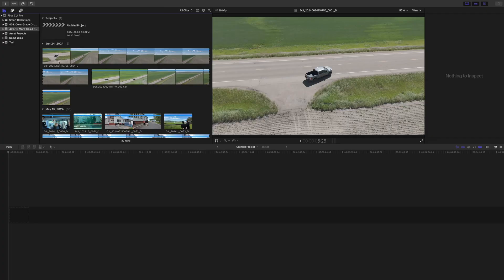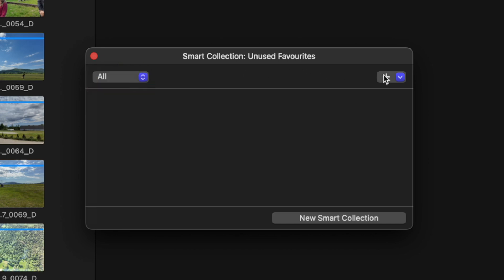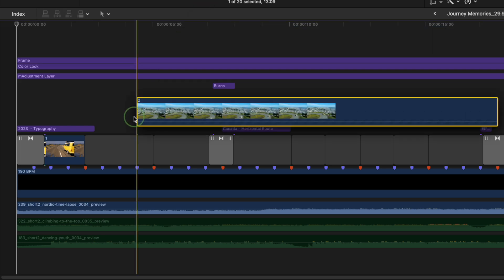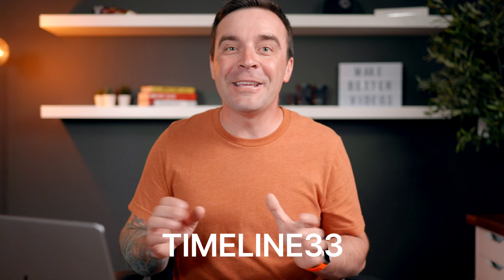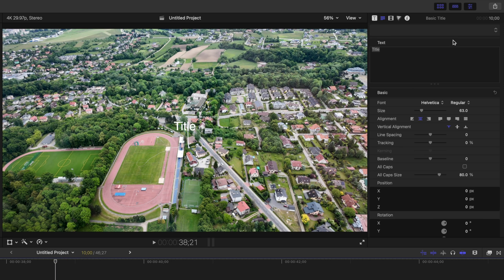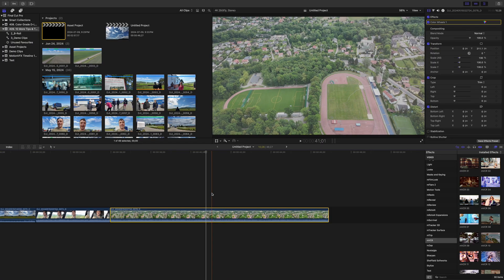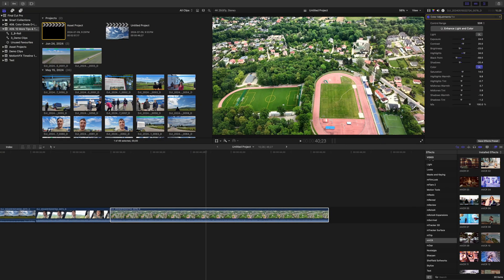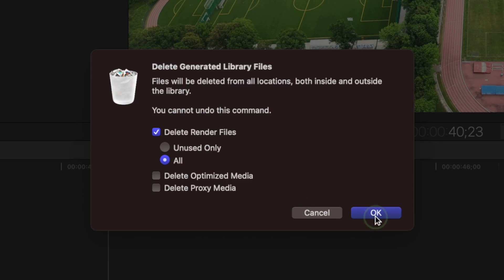10 MORE Final Cut Pro Tips & Tricks in Under 10 Minutes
UQMGYF6PBFHW0LQP